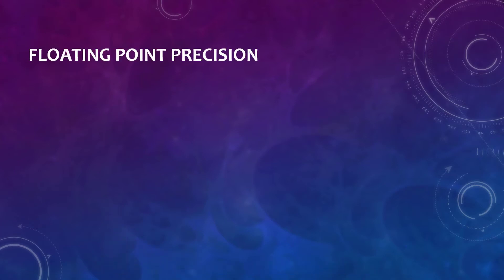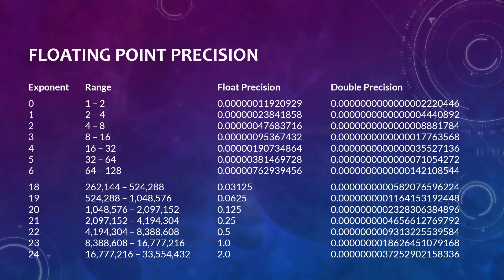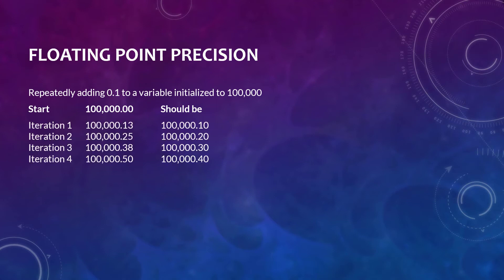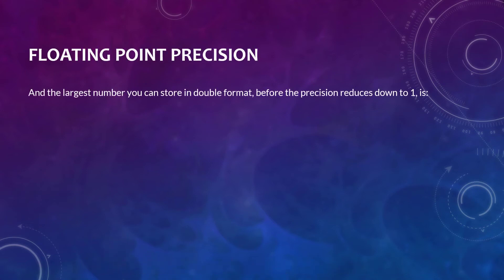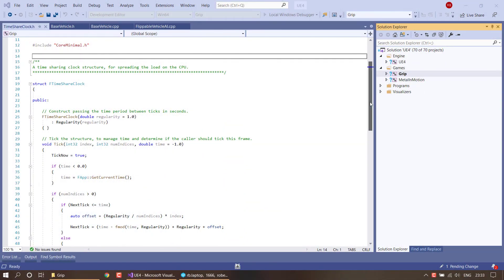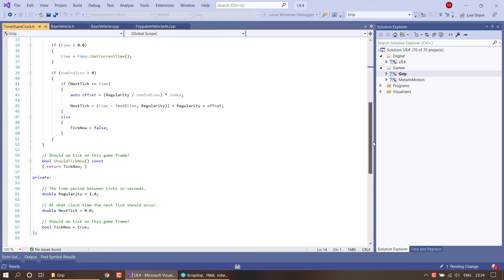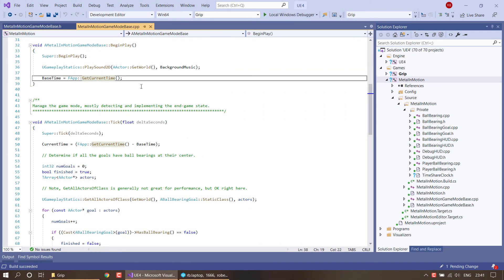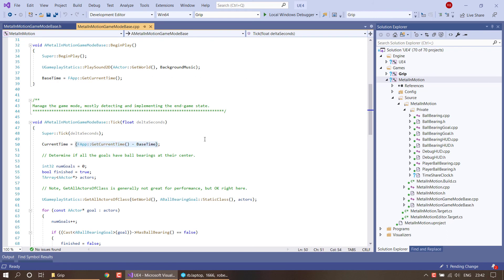Floating point precision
A useful, free lecture for Unreal Engine coders describing the issues surrounding floating point numeric precision, taken from the Pro Unreal Engine Game Coding course.